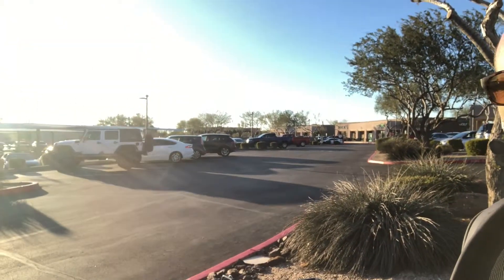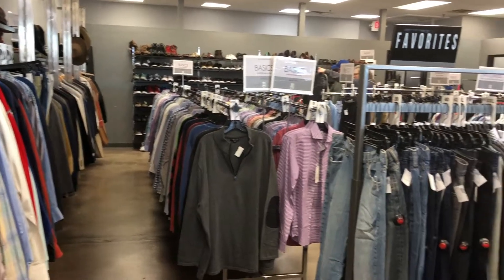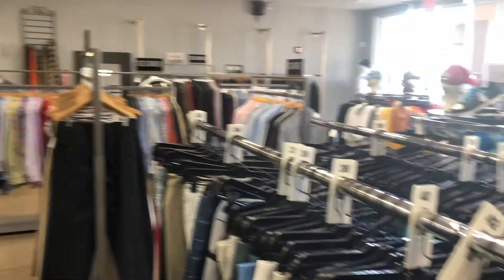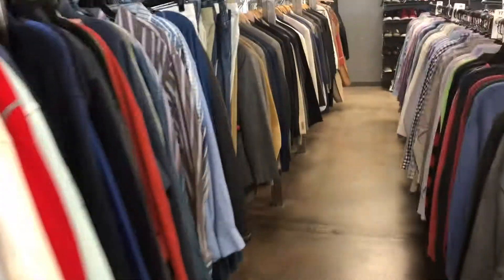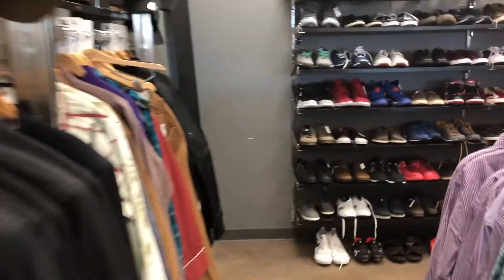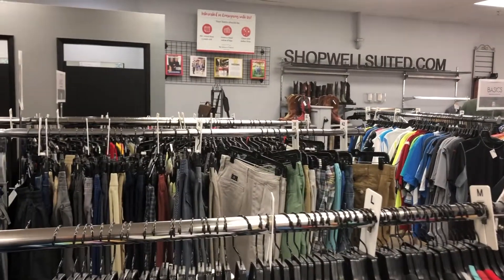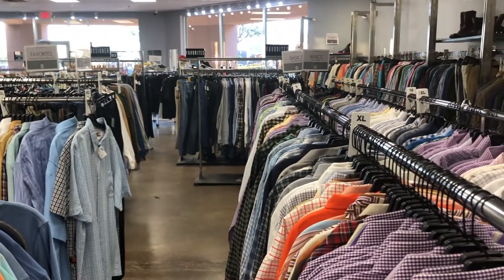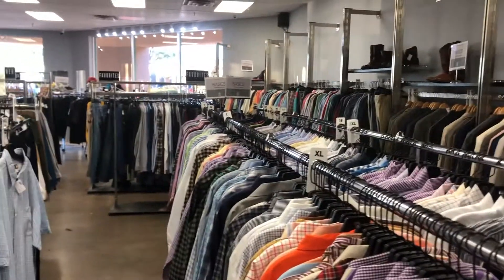Well Suited Desert Village Shopping Center | Scottsdale, Arizona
Listen To My Podcast: The Rich Celenza Show "WTF Are You Talking About”

RICH CELENZA is at Well Suited Men's Consignment Resale store in the Desert Village Shopping Center. Regardless of what type of men's clothes you are looking for, this has some of the best-priced clothing in North America. Also, a great place to Consign!

There also two other Well Suited locations in Arizona and one in Encinitas, CA.

The address is 23269 N Pima Rd, Scottsdale, AZ 85255 and the website is